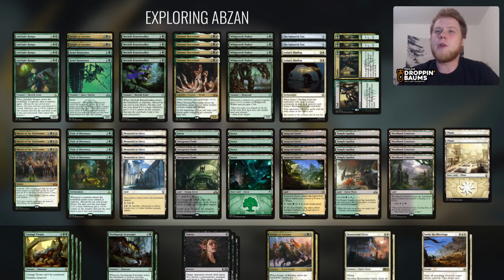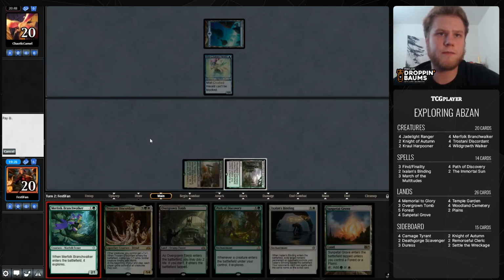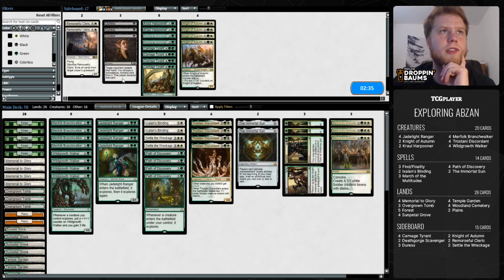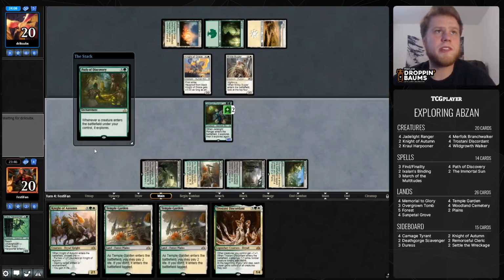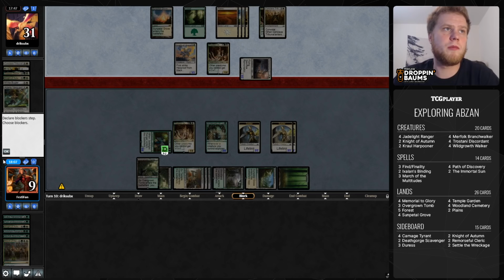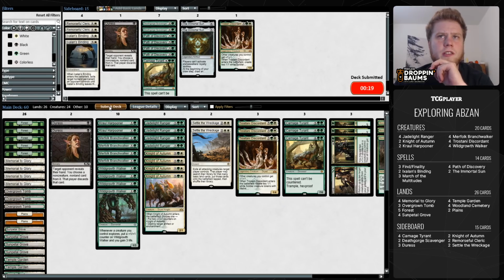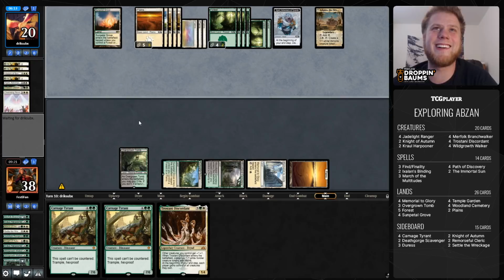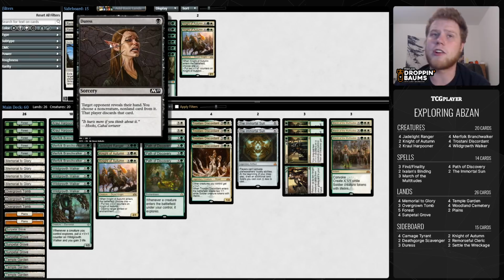GRN Exploring Abzan | Droppin' Baums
1:01 Mono-Blue Tempo, 16:14 Naya Dinosaurs, 34:39 Green-White Tokens, 1:22:29 Full Deck Tech

Path of Discovery and Wildgrowth Walker are the starting point for a deck that goes super wide while gaining a ton of life. March of the Multitudes and Trostani Discordant make an impressive army, and each of those creatures entering the battlefield will get to explore and thus make your ‘Walker into a giant elemental.

Find // Finality can bring back important creatures or clear the board if you fall behind, and the Immortal Sun buffs your team, draws you cards, and keeps the cards flowing.